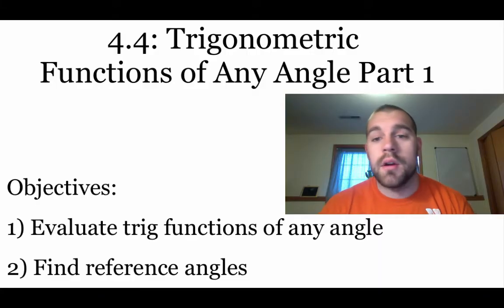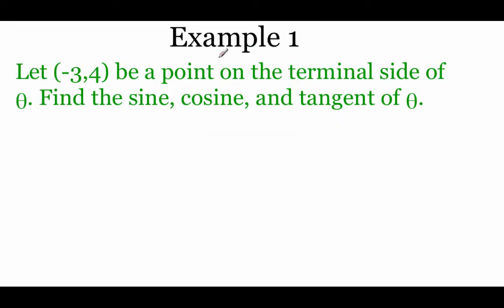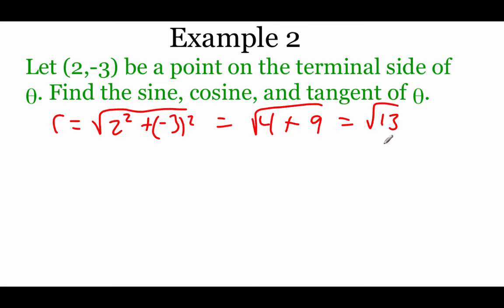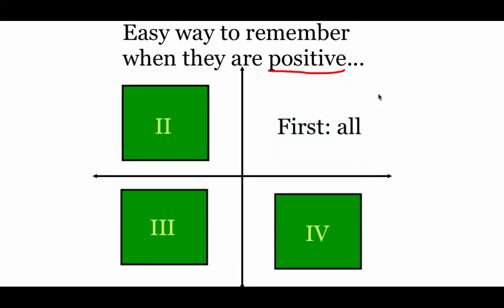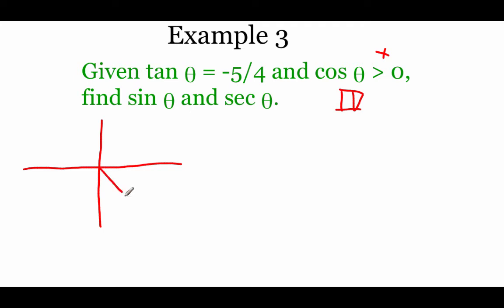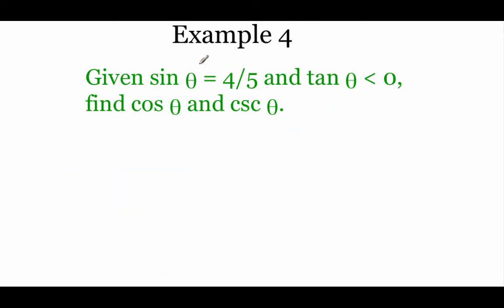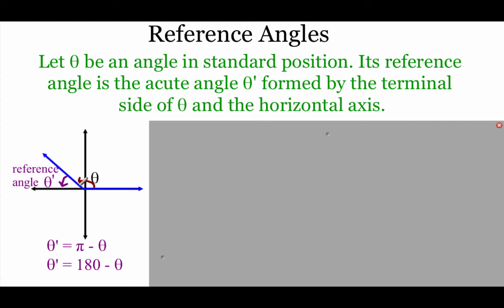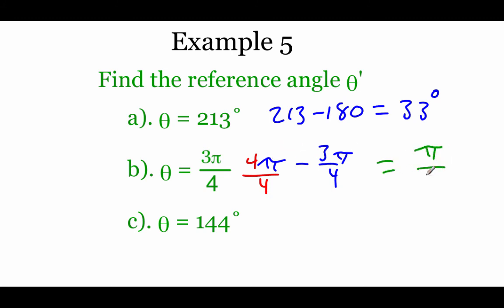Pre-Calculus 4.4: Trigonometric Functions of Any Angle part 1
Objectives:
1) Evaluate trig functions of any angle
2) Find reference angles